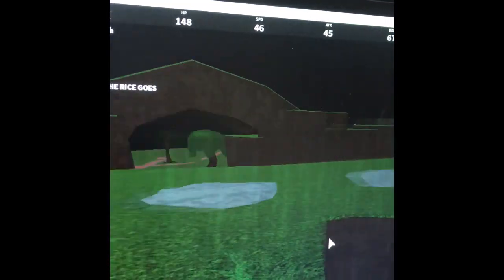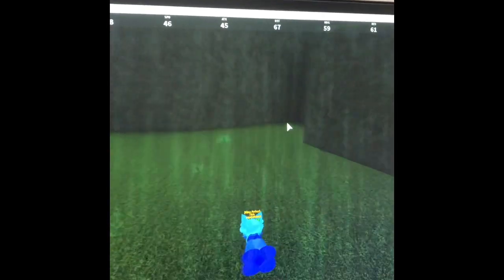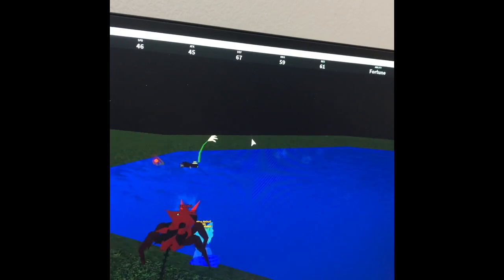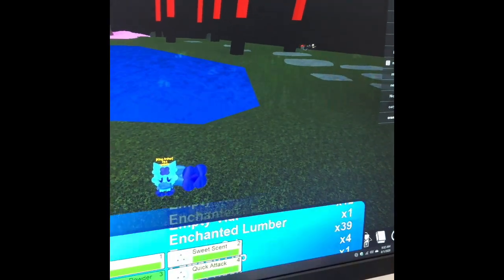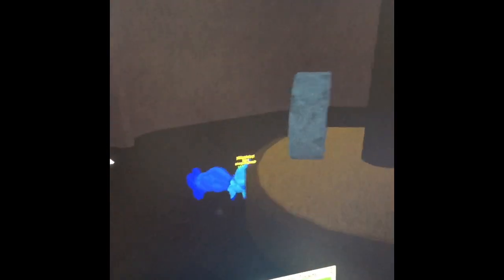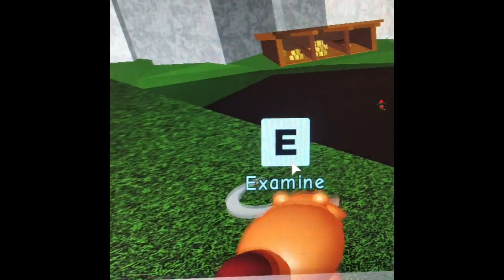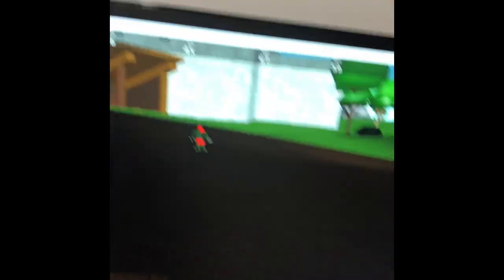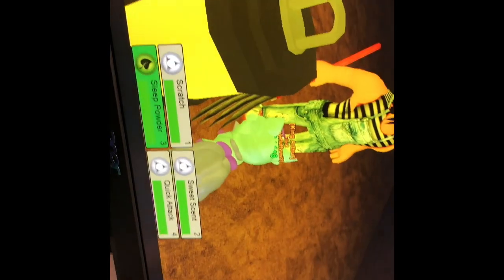Roblox monsters of etheria how to get tarabi (rice boi)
How to get tarabi 2020 (you need 10 pieces of rice)